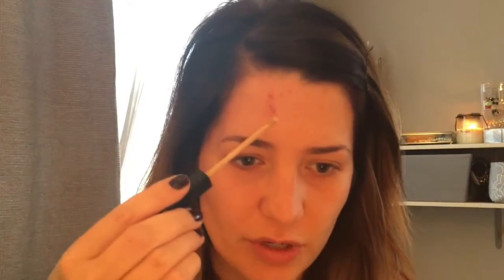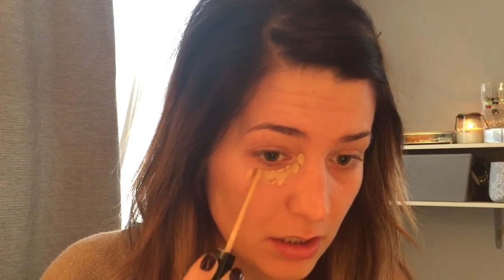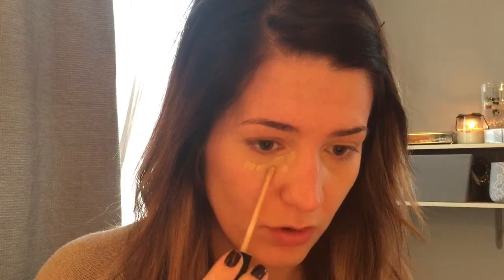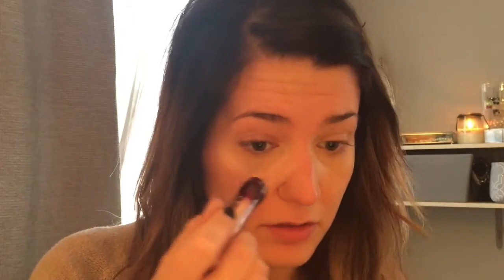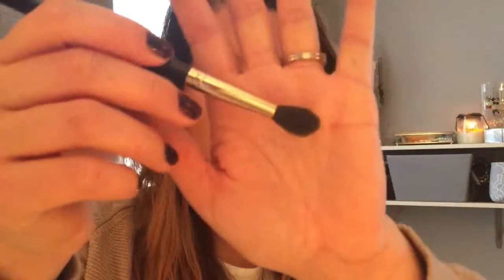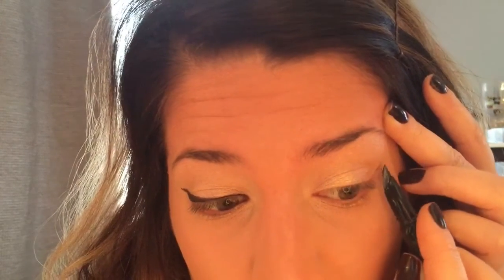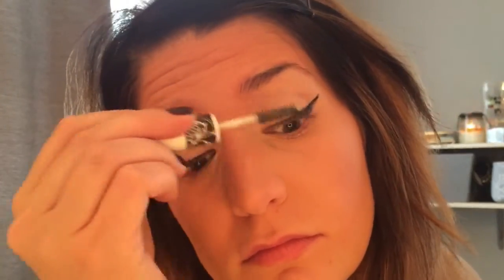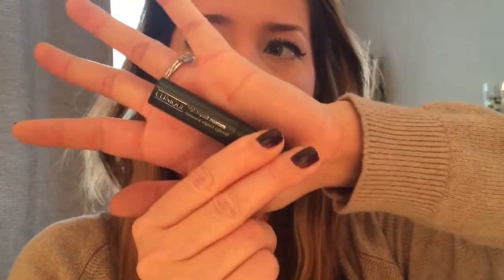Quick On the Go Look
This one is my absolute favorites because it is SO simple. It's flattering on everyone and perfect for running errands or going to work. I recommend trying this for sure! It's a great way to brighten up your eyes and give the look of being well rested & I think we all could benefit from that!

List of of products in order of use:
Clinique Dramatically Different Moisturizing Lotion. Maybelline Fit Concealer in Light. Highlighting with Maybelline Age Rewind Concealer in Brightener (blended with Beauty Blender). Covergirl powder in buff beige and medium light. Wet & Wild Bronzer in Rose Golden Goddess. Ulta’s blush in Splendor. Wet & Wild in Rose Champagne Glow. NYX HD Finishing Powder. Eyeshadow: Maybelline Color Tattoo in Barely Branded. Ulta’s loose shimmer eyeshadow in YOLO. Eyeliner: Benefits They’re Real Push-up liner. Mascara: Hard Candy 1,000 Lashes Primer, Tarte Lights, Camera, Lashes & Clinique High Impact Mascara. Revlon Colorstay Lip liner in Natural, Maybelline Color Sensational Lipstick in Blushing Beige, Victoria’s Secret lip gloss in candy, baby.